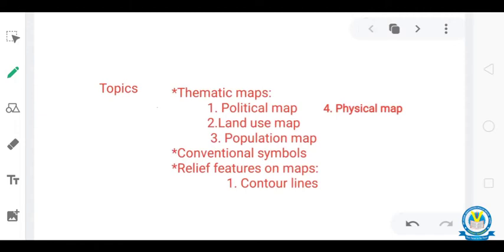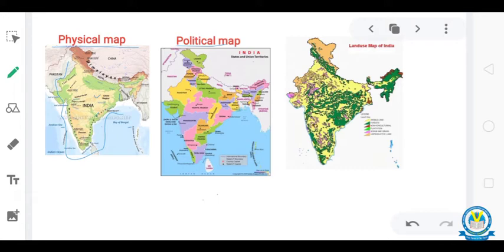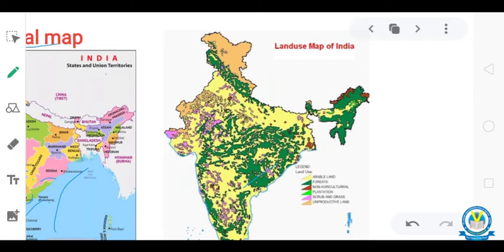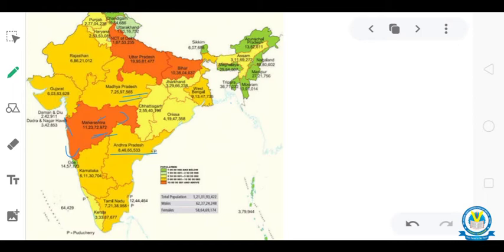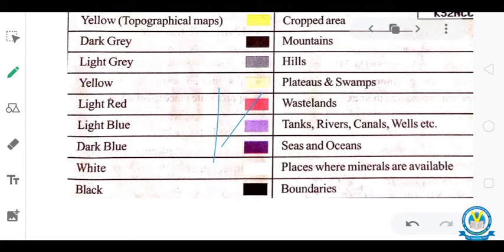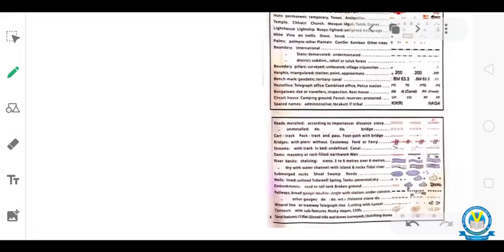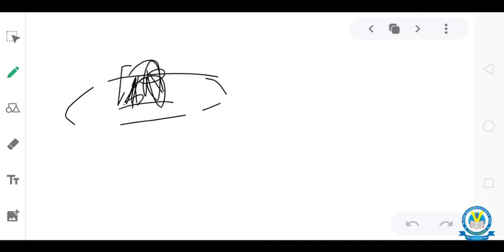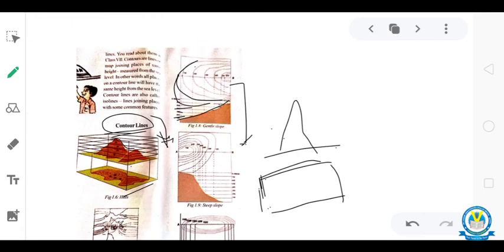8th social ch:1 .. last part. 31/07/20